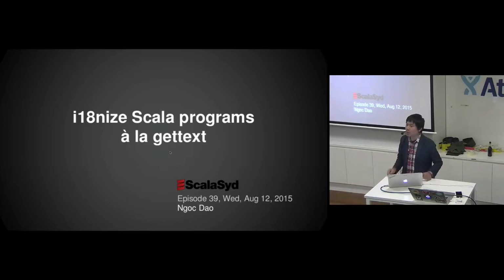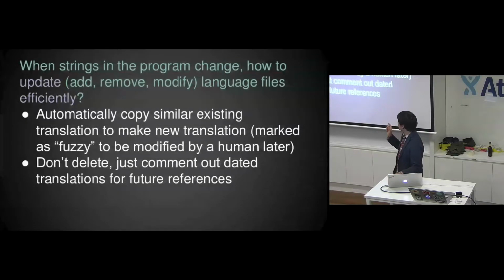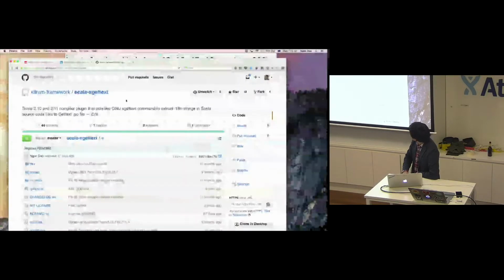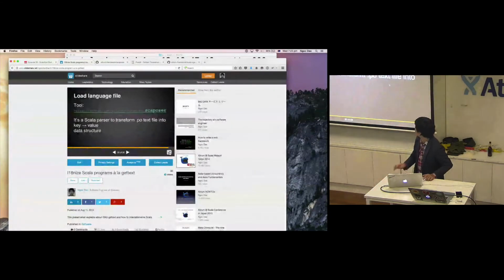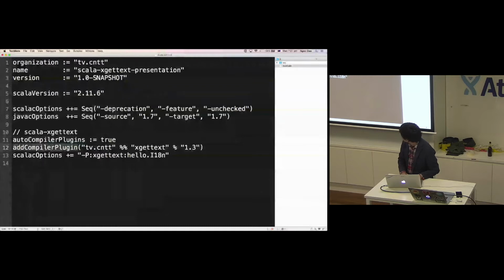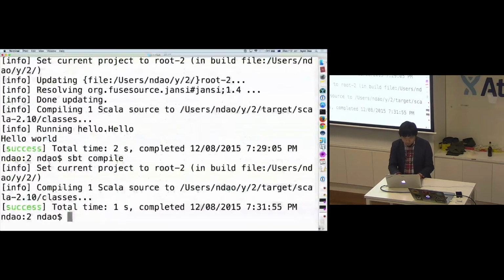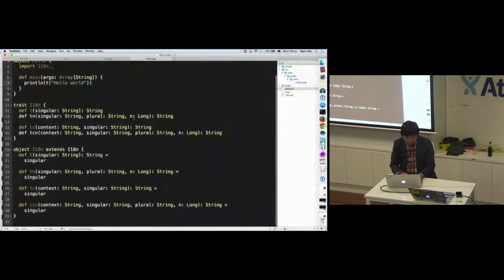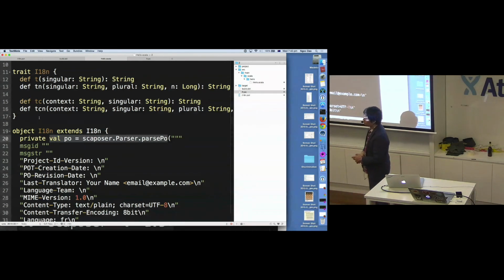ScalaSyd EP39 - 01. i18n à la gettext by Ngoc Dao (Aug 2015)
i18n à la gettext  by Ngoc Dao

x.properties file (or its variants) is a popular way to add i18n to programs. But x.properties file is not very easy to manage. This lightning talk introduces an alternative, easier workflow, in the GNU gettext style